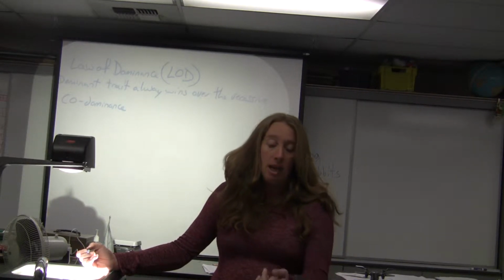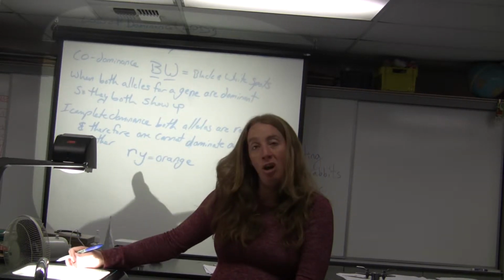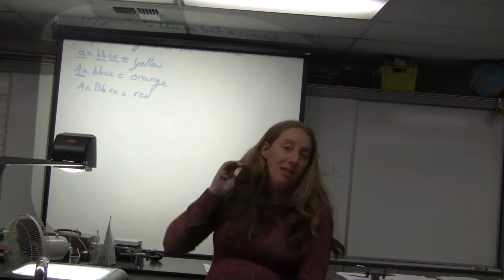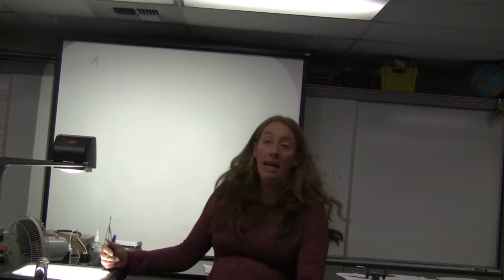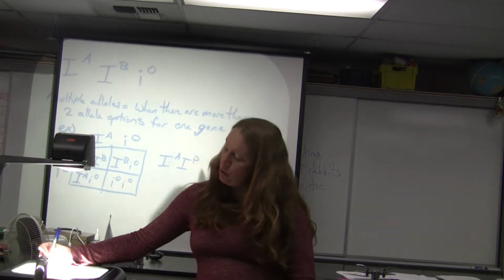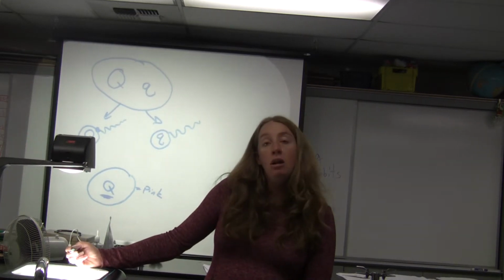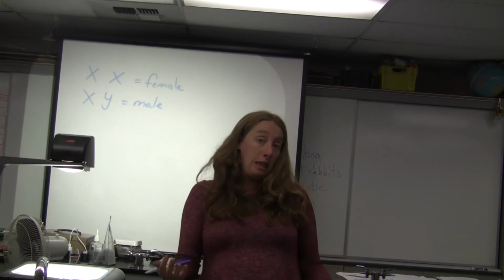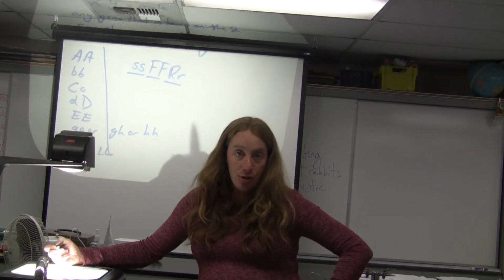Zbot Lab Directions